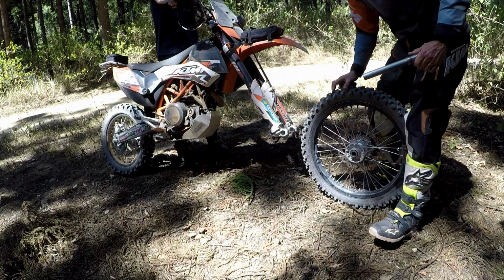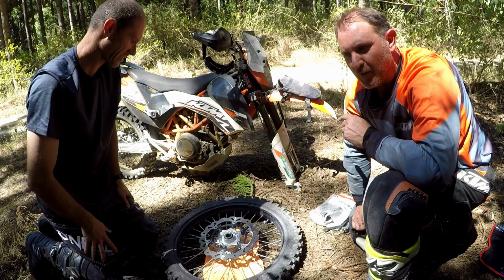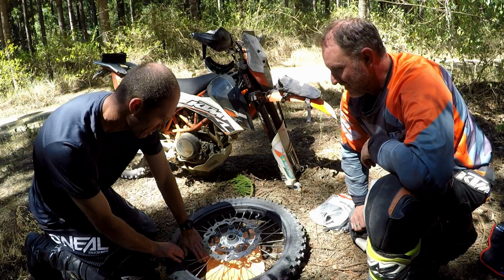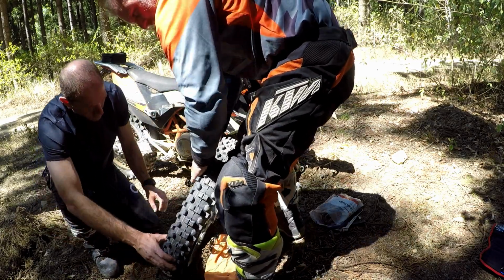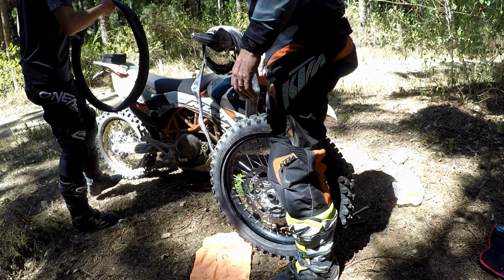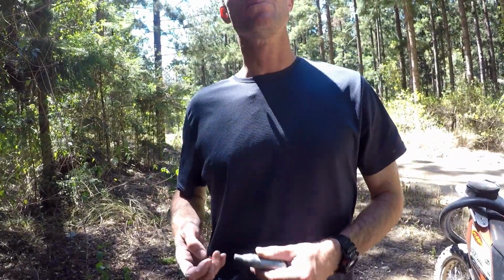KTM 690 Enduro Changing a dirt bike tyre in the bush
KTM 690 Enduro cops a flat, we manage to change it with a few laughs along the way.